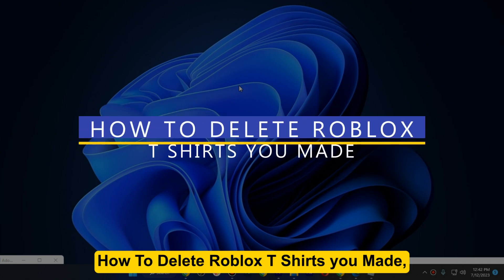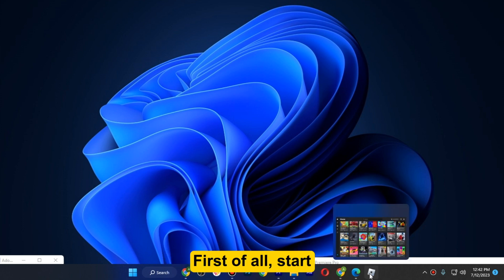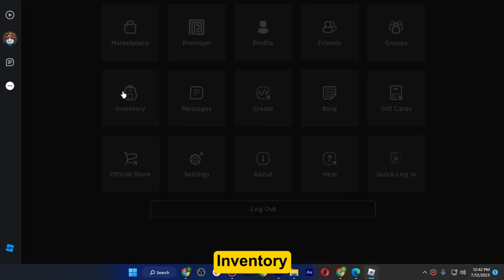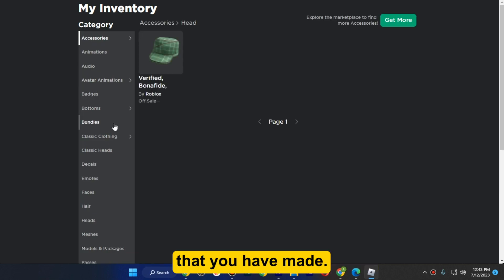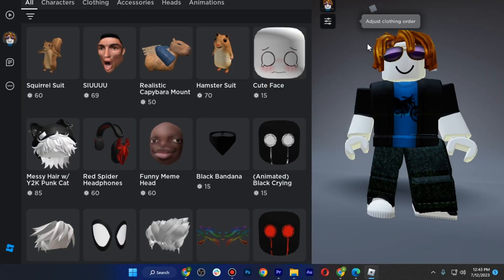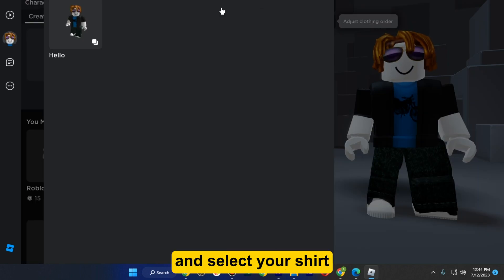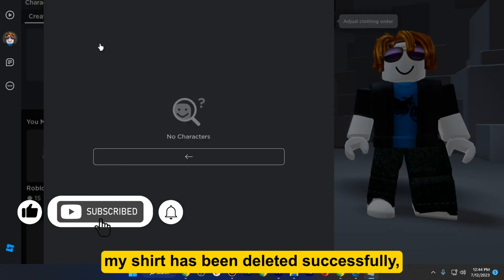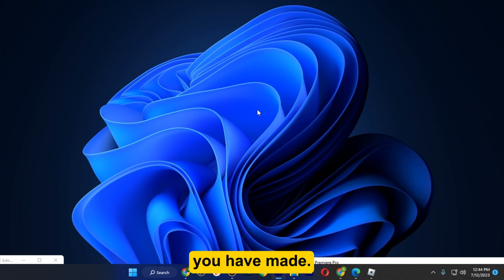How To Delete Roblox T Shirts you Made 2023